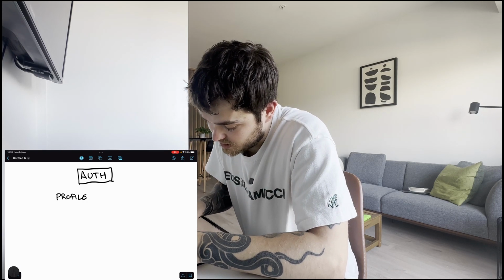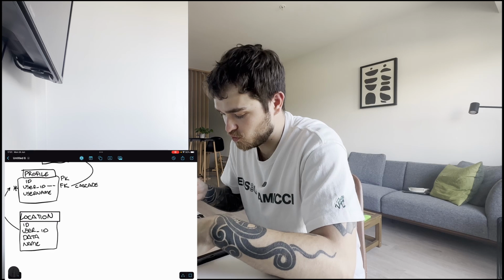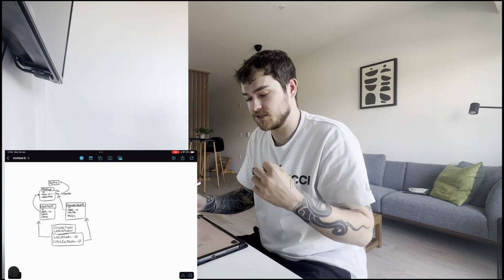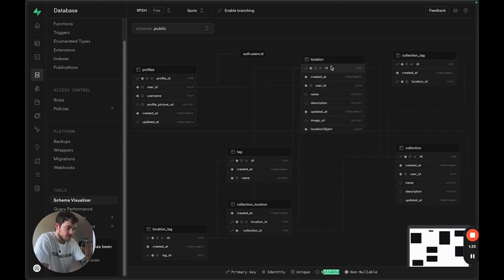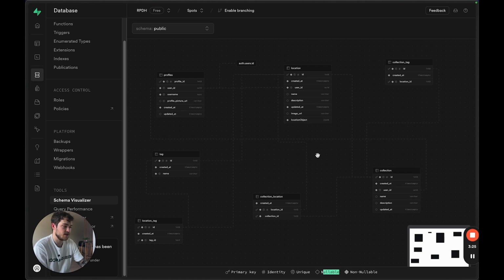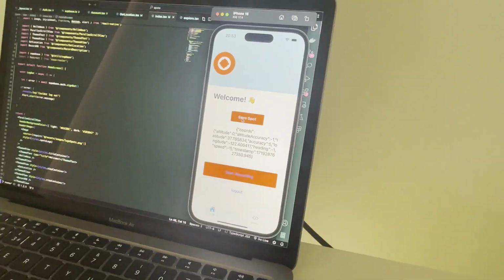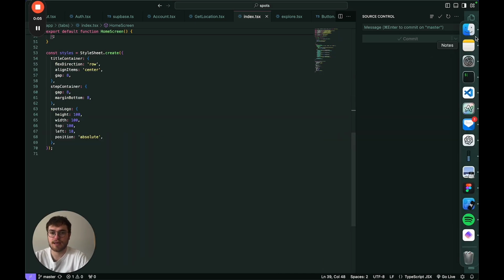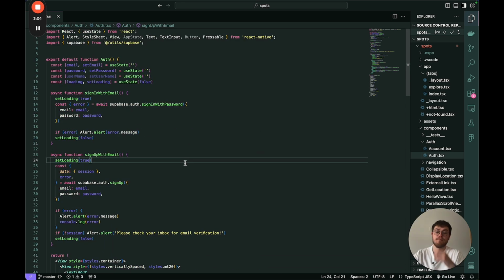react native + supabase = ultimate app development setup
Welcome! This second episode episode follows the process of building my app React Native app and connecting my backend. I'm using @Supabase and building this as apart of @_buildspace  nights and weekends. The next few episodes will be diving into code and focus more on the technical side and getting a test version out!

Dji mic tx & rx